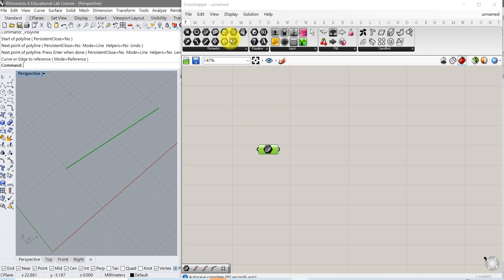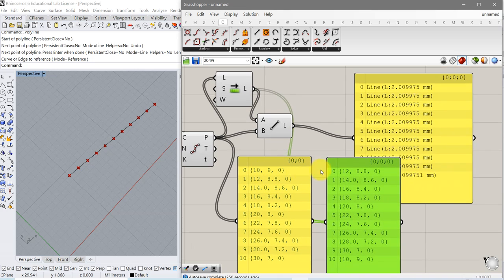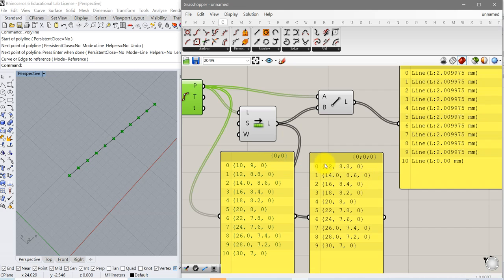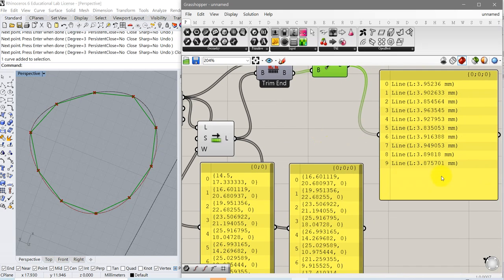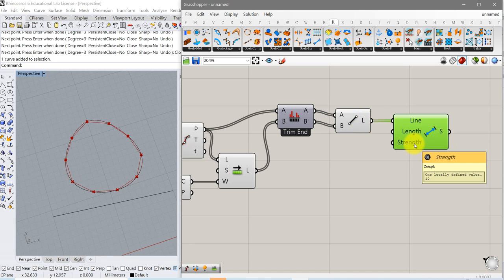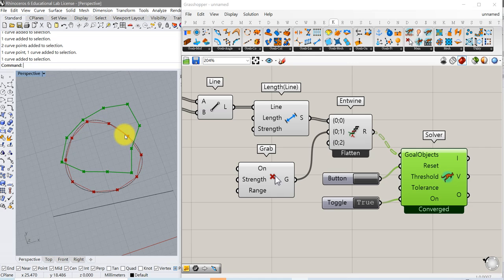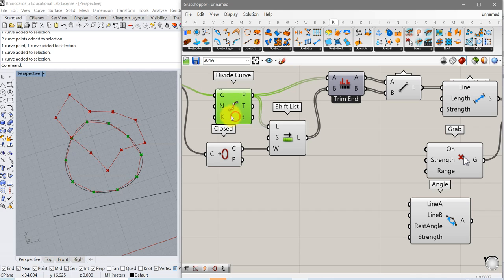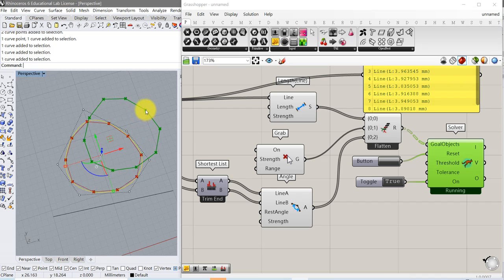Record 2020 11 06 13 47 52 657